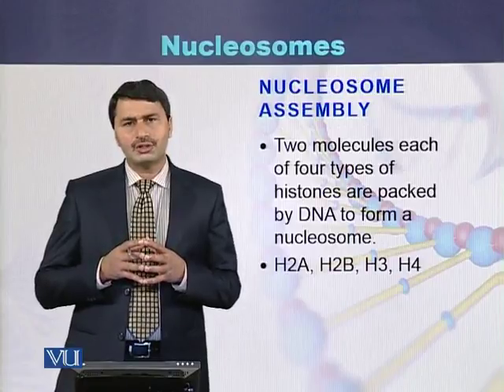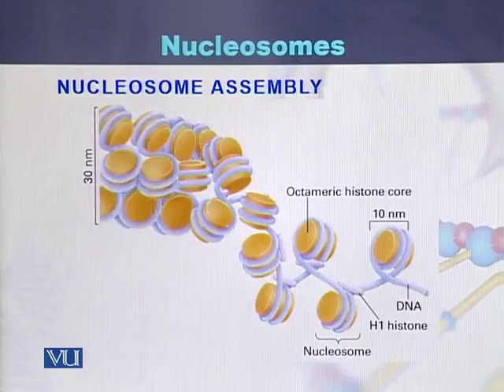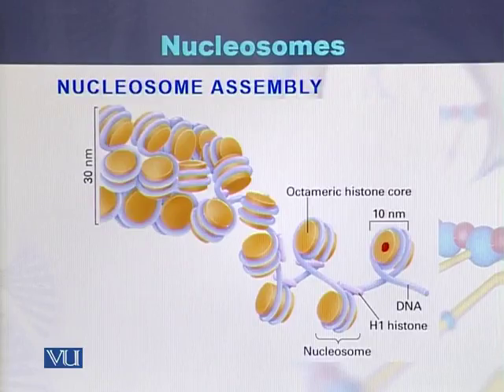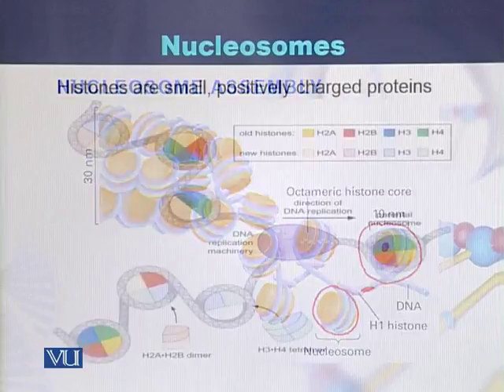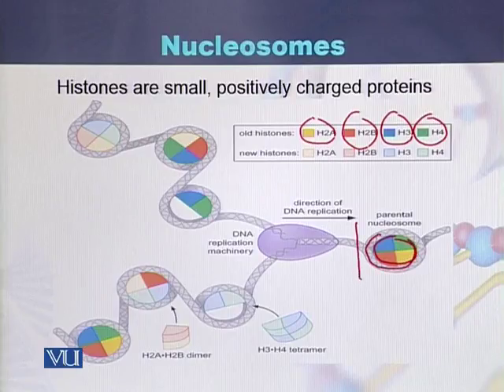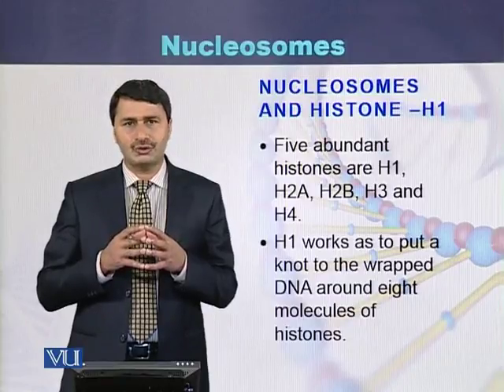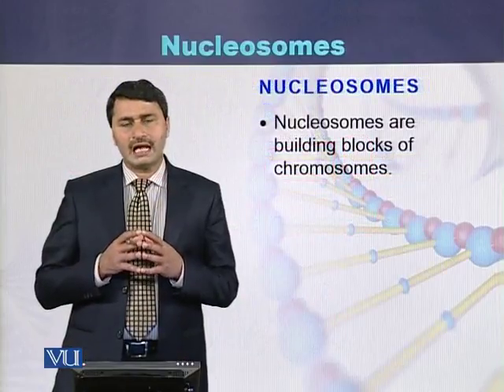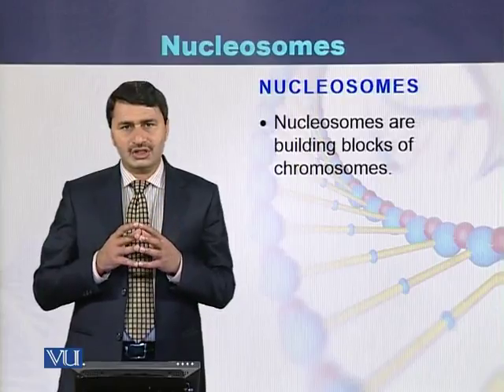BIO301 Topic036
Course Code: BIO301
Course Name: Essentials of Genetics
Instructor: Dr. Jamil Ahmad, Post Doctorate (WHO-IARC, Lyon, France)
Topic: